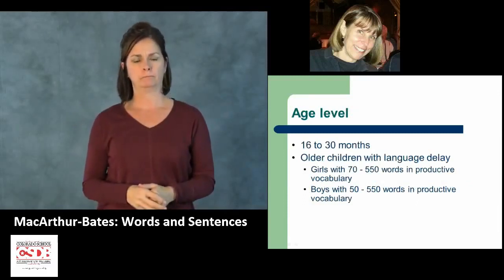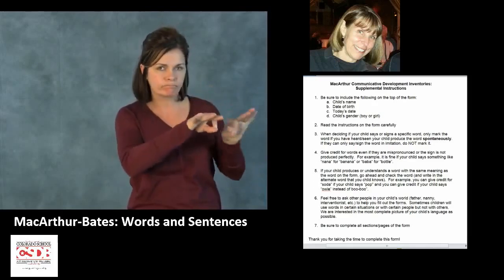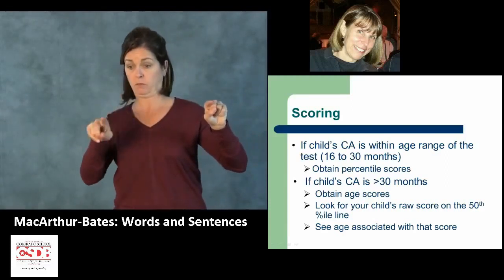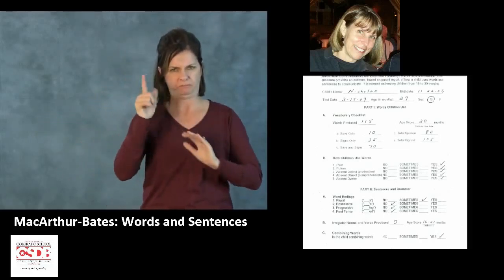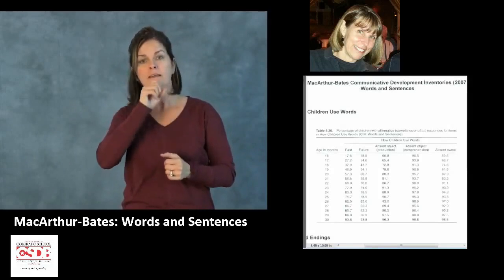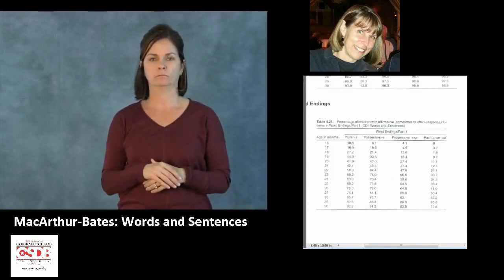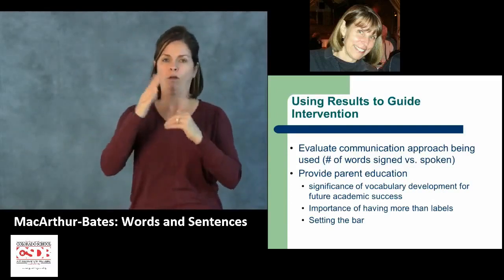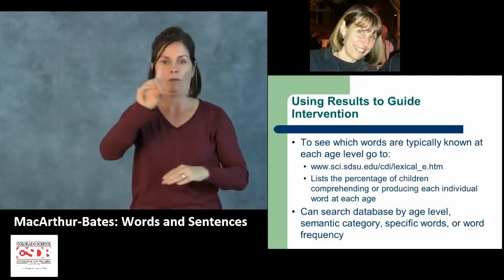Developmental Assessments for Children Birth-3: Part 3